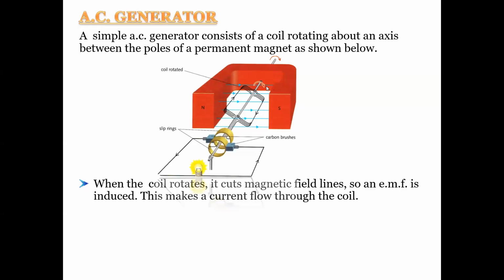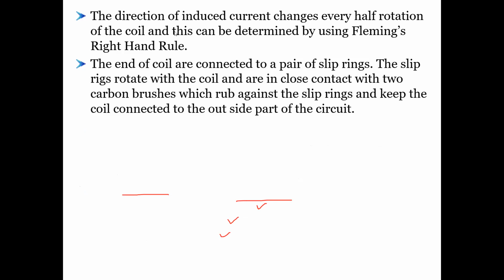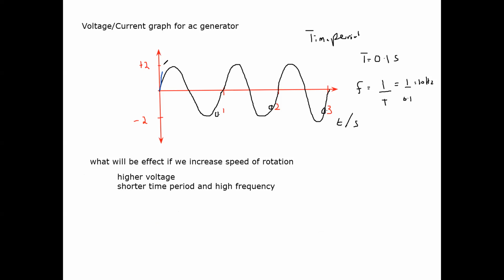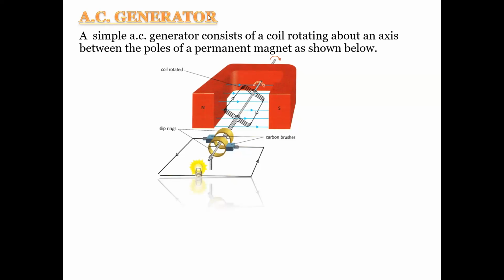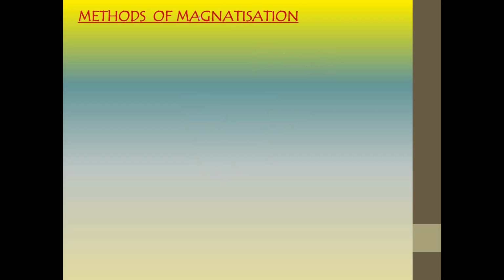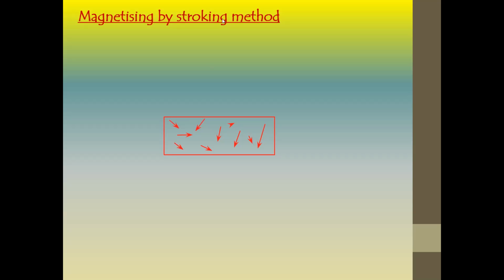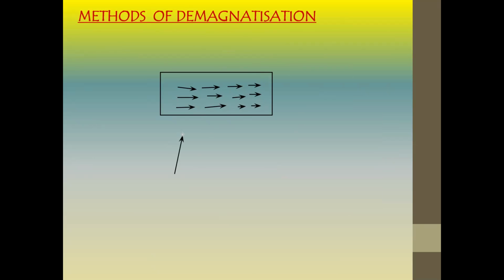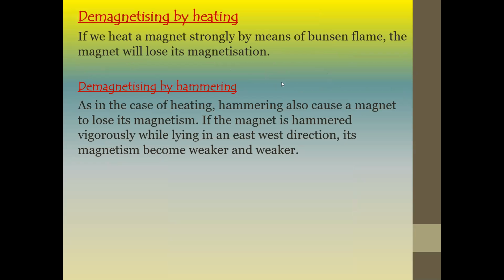Cambridge IGCSE Physics lesson 47 part b AC generator, methods of magnetisation and demagnetisation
AC generator, methods of magnetisation and demagnetisation